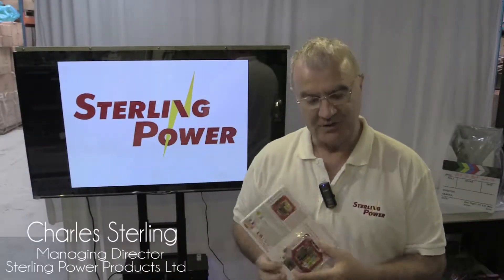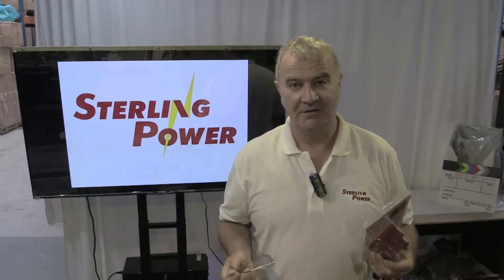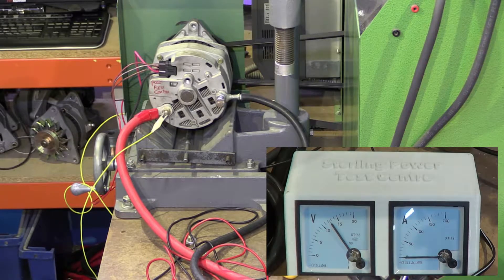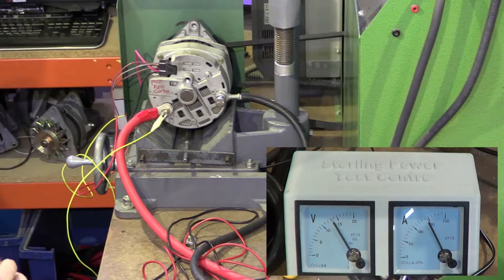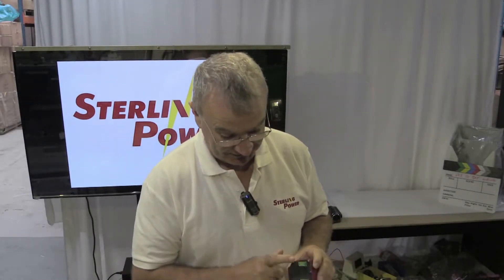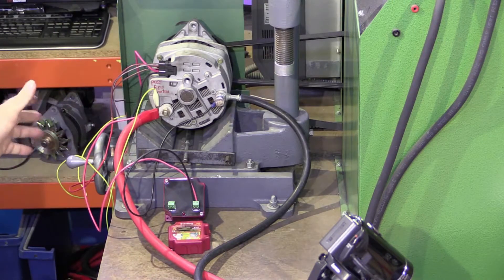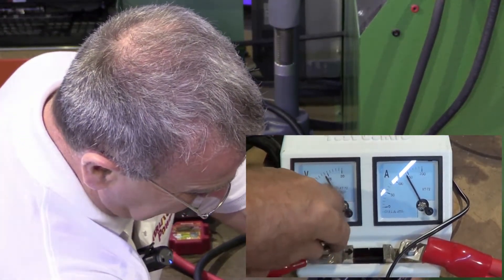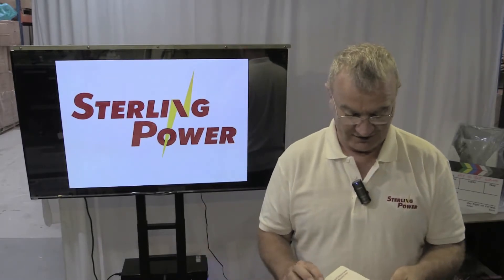Sterling Power Alternator Protection Device